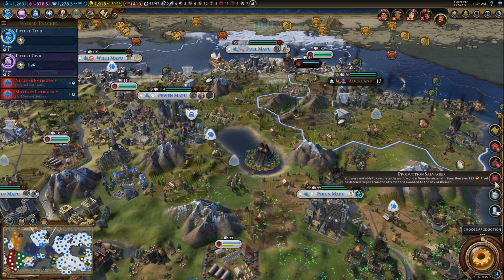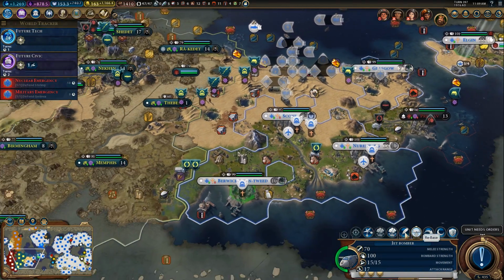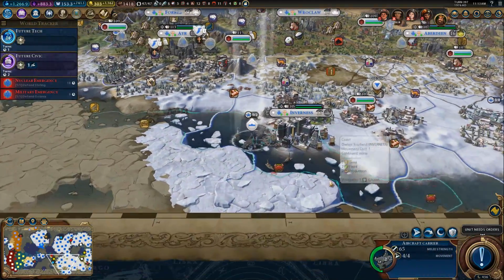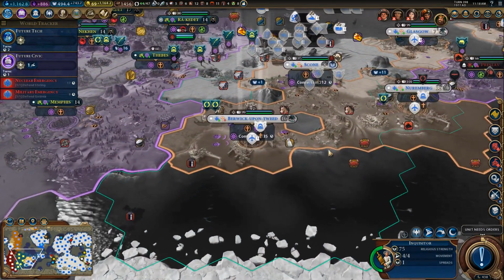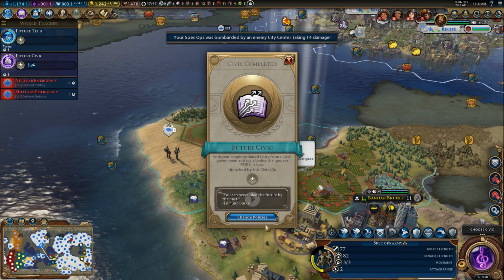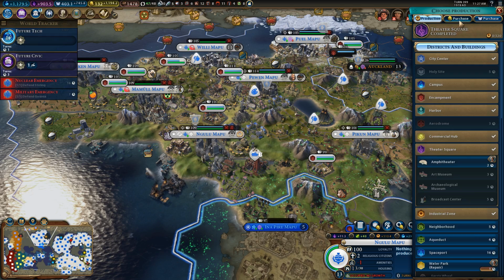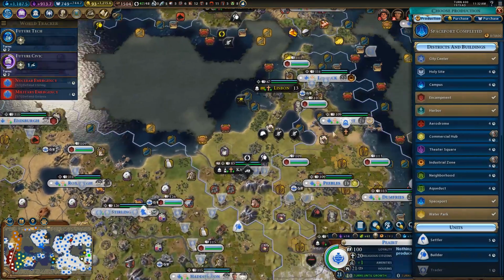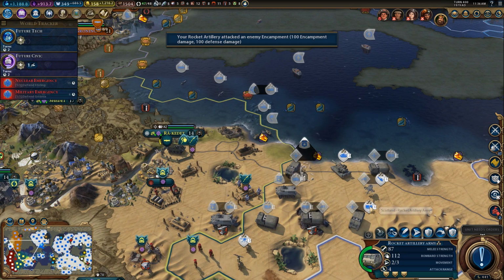The Eleventh Plague | Civilization VI: Rise & Fall — GREAT SCOT! 43 | Continents King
Let's Play Civilization VI: RISE & FALL in a full series as Robert the Bruce of Scotland!

GREAT SCOT! is a straightforward "First Look" series with no mods in use and most victory conditions enabled. I'll be playing at a deliberately more relaxed pace, soaking in (or perhaps basking in) all the new details and gameplay depth added by the Rise & Fall expansion.

Also, we'll be doing 2-a-day for the first 10 episodes in celebration of Rise & Fall's release.

Talk to me in the comments! What do you think of the new features? What would you like to see in future series?

Please note that — apart from permissions regarding early access of review code — this is an unofficial video and is not endorsed by 2K/Take-Two Games or Firaxis in any way.